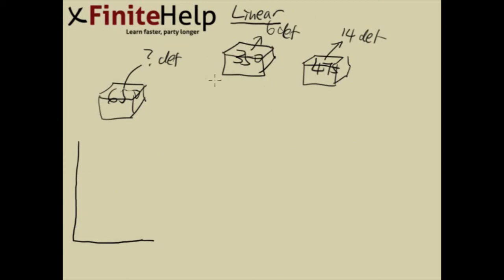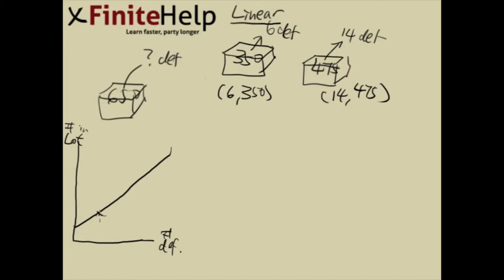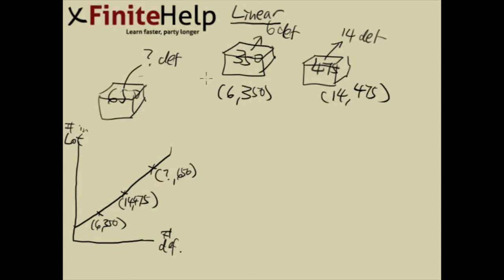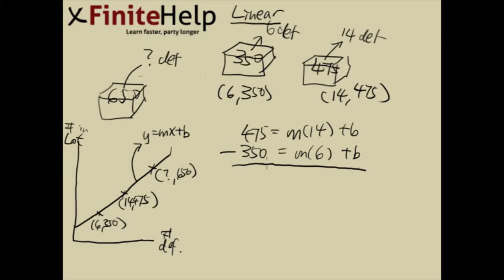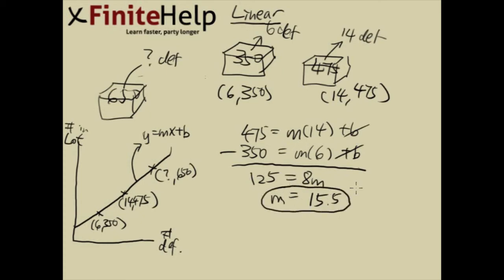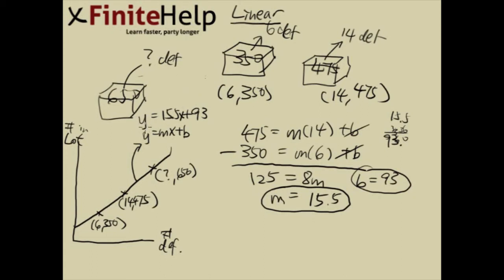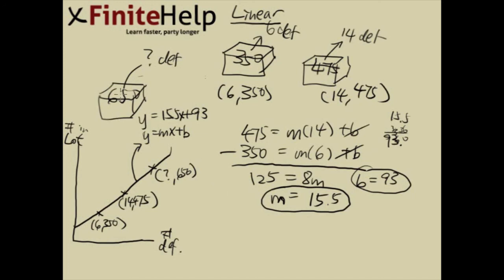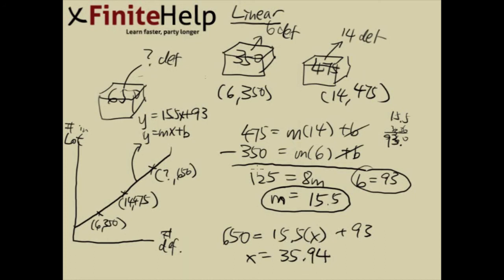Linear Equation Basketballs - Review of Equations and Graphs of Lines - Finite Math